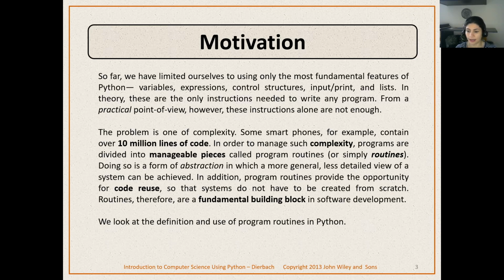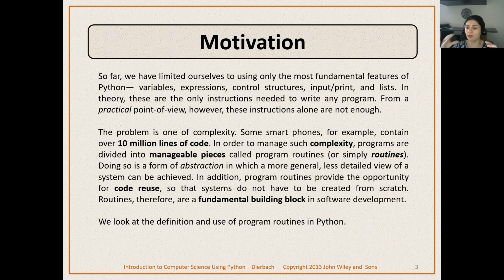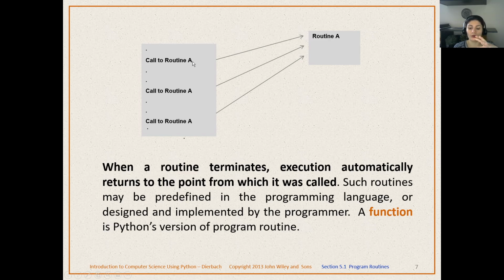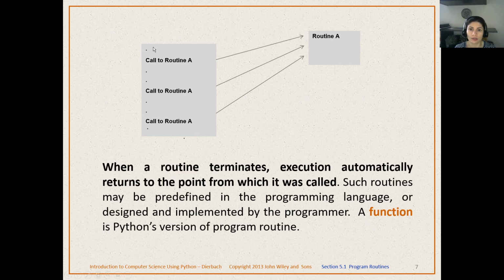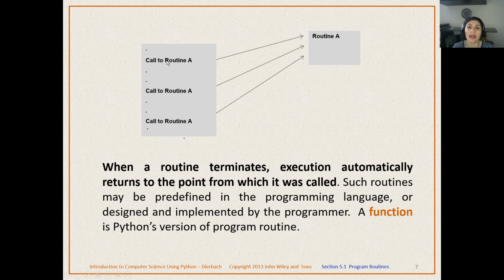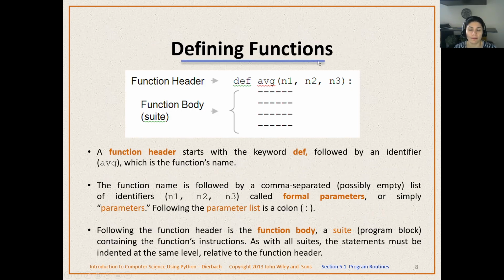CSC 131 Ch05 function intro